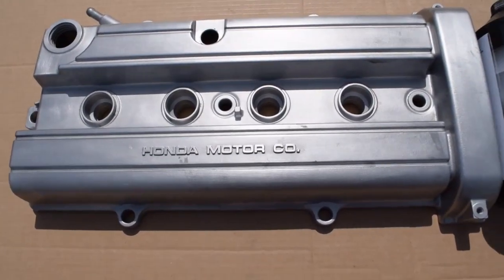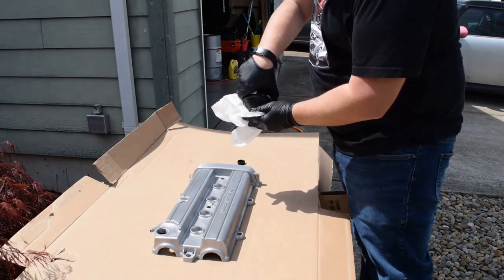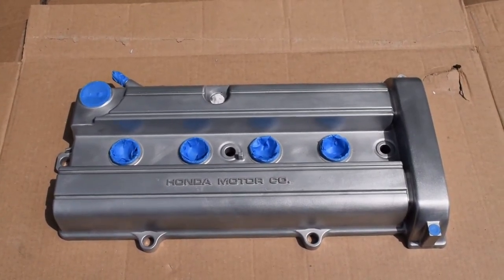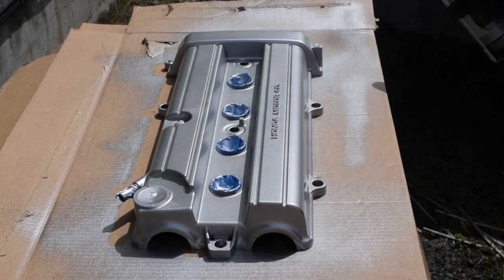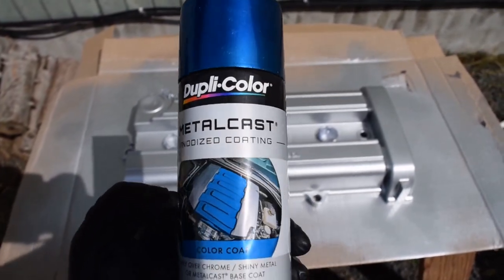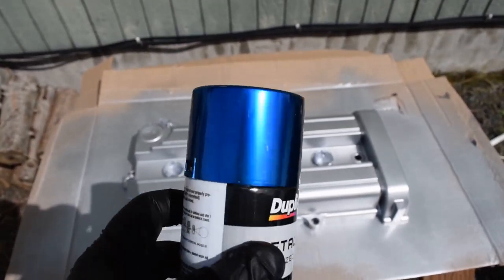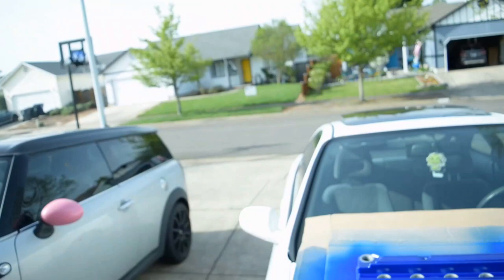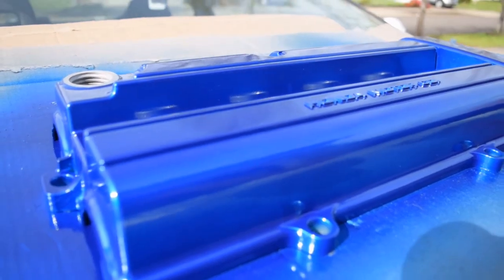Integra Valve Cover Painted Dupli-Color Metalcast Blue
I decided to paint my Integra valve cover since the paint started to chip off. I saw this Dupli-color anodized blue and thought to try it out. I couldn't find any good videos or pictures so hope you enjoy it.